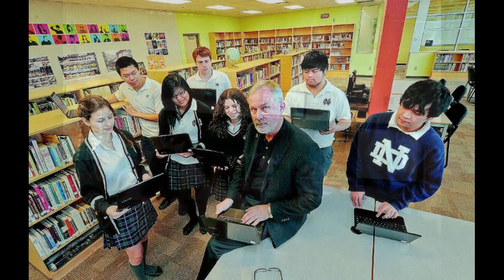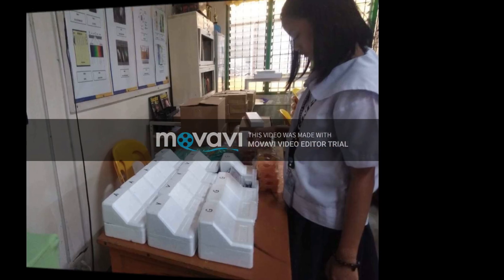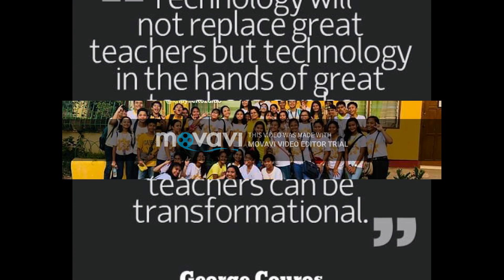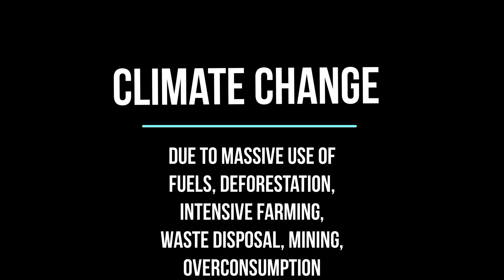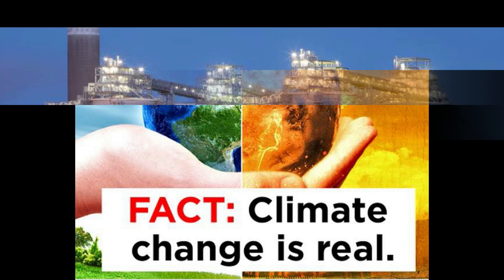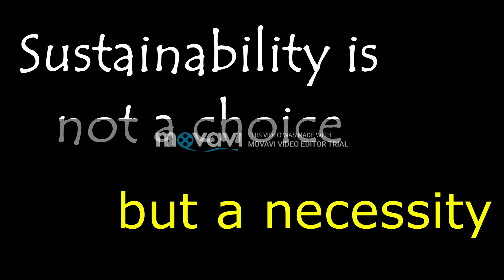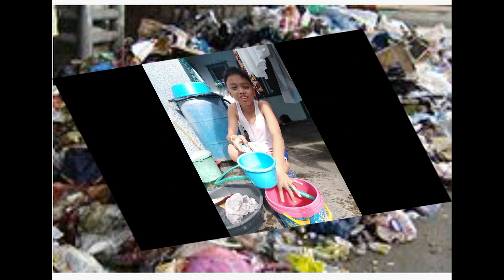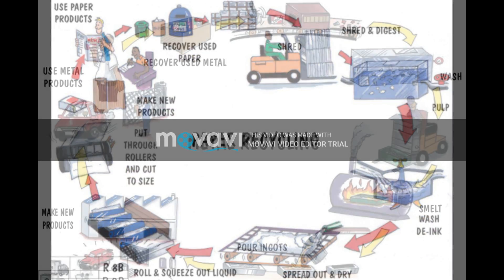Science for the People: Enabling Technologies for Sustainable Development Video Presentation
by SHARELLE NICOLE JEWEL TESORO - Grade 8 STE
QNHS LAKAN at LAKAMBINI NG KALIKASAN 2019
created with Movavi Video Editor Plus